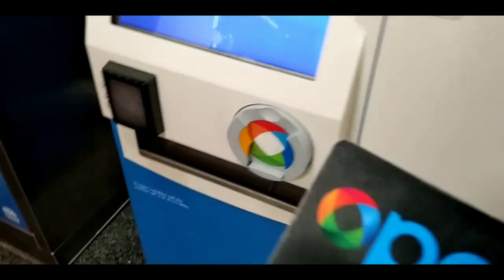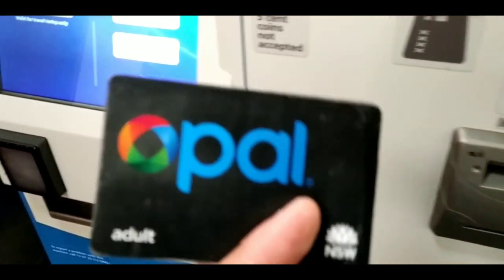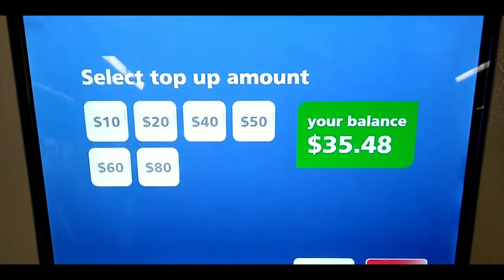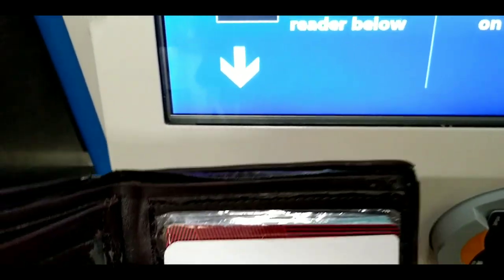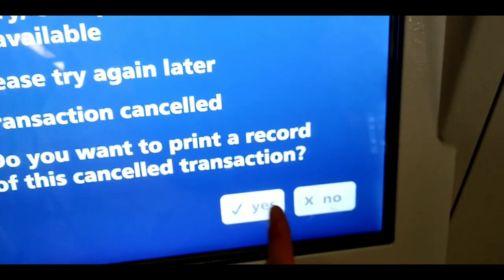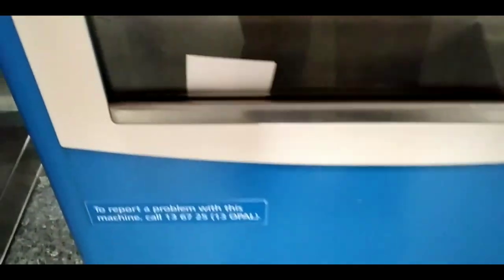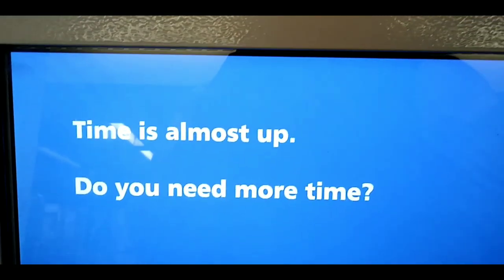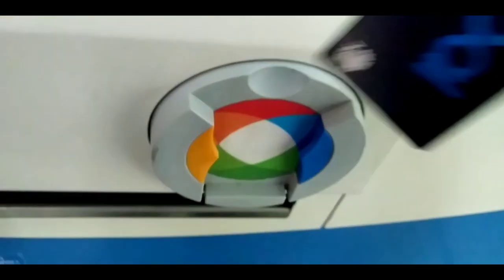Adventure Experience | VLog | Opal Card, a NSW transportation mode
My Adventure Experience began in Sydney, NSW, Australia.
This time, I recorded about Opal Card, a NSW transportation mode.

Opal Card is compulsory for travelers in New South Wales, Australia. It is a payment method for Sydney public transportation. It includes Bus, train, ferry, and light rail across New South Wales.

This is an Opal Card single use tap On and Tap Off on the Opal Card Bus Reader Tap On and off.

There are several types of Opal Card, such as Adult, Concession, Pensioner (a.k.a Gold Senior Opal Card), and Child/Youth Opal Card.

There are several ways to top up Opal Card, such as
*) Convenience Stores.
*) Opal card machines in most of the Train Stations across Sydney and its suburbs.

Step-by-Step Top Up Opal Card (Opal Card on your phone)
1). via Android App:
      Check it out :
2). via Opal Machine Blue Box :
      Check this out :
3) Opal Card Apple Wallet.

Opal Card Sydney Trains

Your Another Adventure Experience:
1). Bandung City, W. J., Indonesia :
   (a). Accomodation.
   (b). Indonesian Authentic Food from Bandung.

Please LIKE if you find useful information.